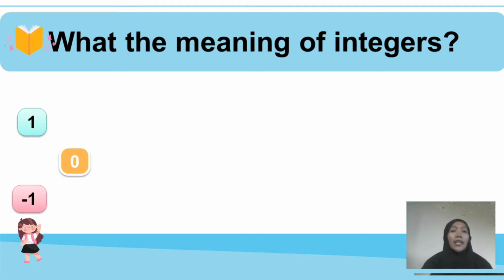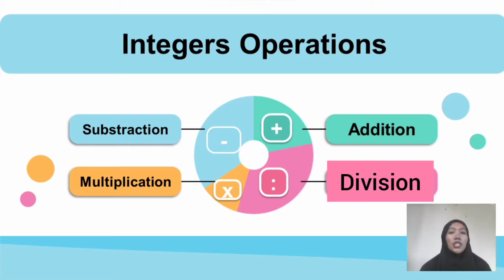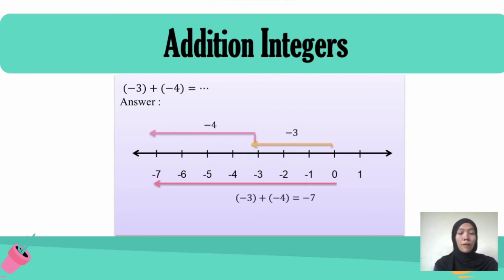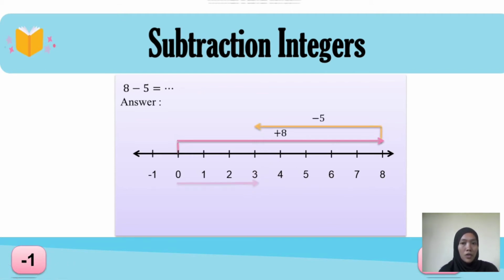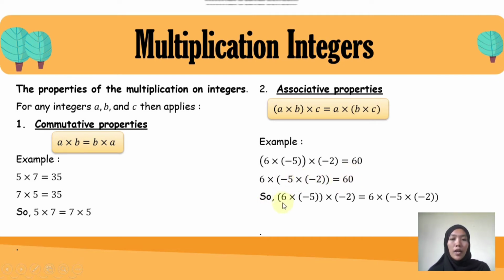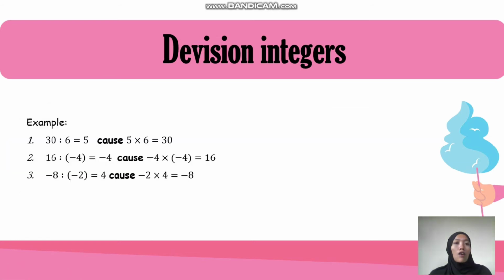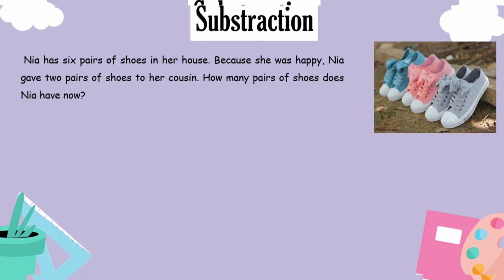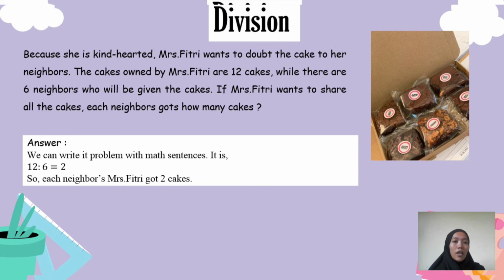Addition,Substraction, Multiplication, Division of Integers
My Name is Fatimah Fajarwati
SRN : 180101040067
My Class : Mathematic Education A 2018
My University : UIN ANTASARI BANJARMASIN
Lecturer : Mr. Ahmad Wafa Nizami, M.Pd

I hope this video can help you for understand  this material. And I say thank you very much for your watching.